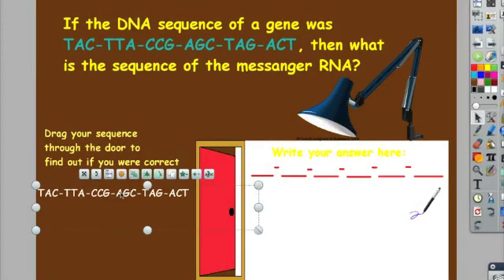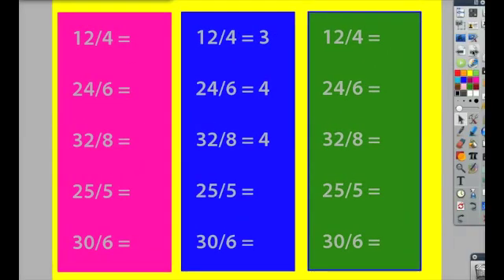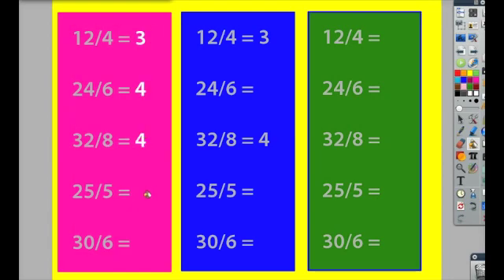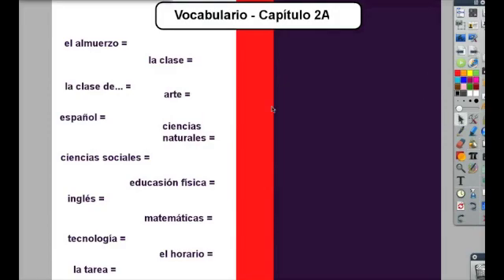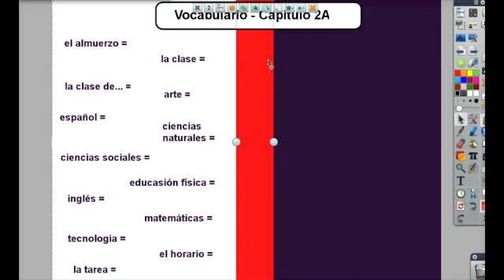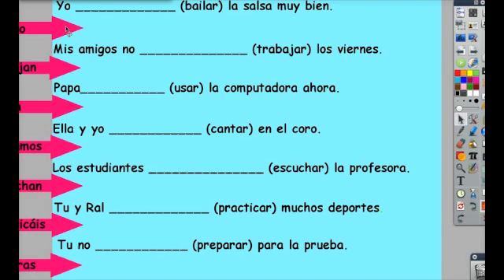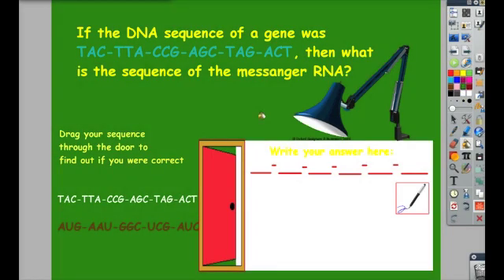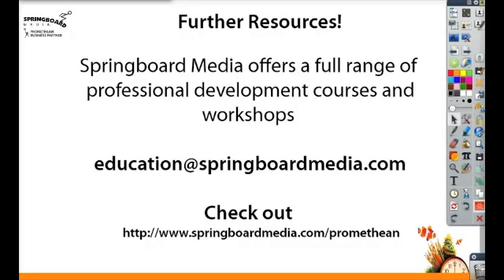ActivTips - Using Color to Hide and Reveal on your Promethean Board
This video shows you 3 ways you can use color to hide and reveal information on your Promethean board through ActivInspire